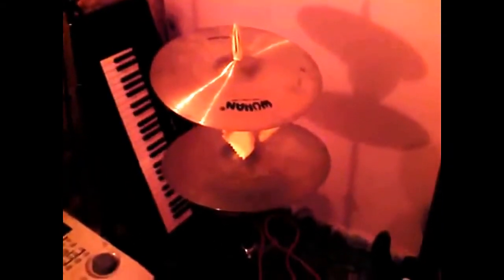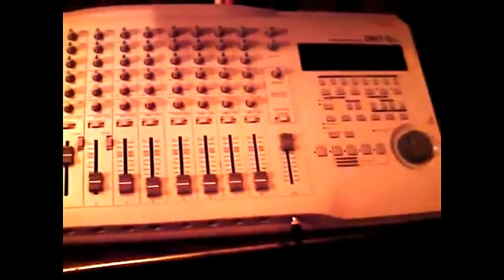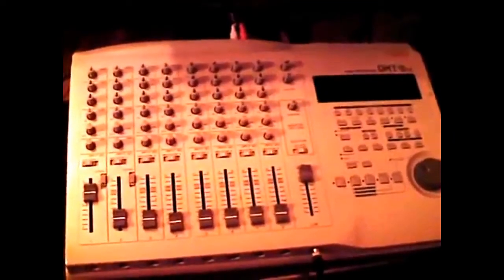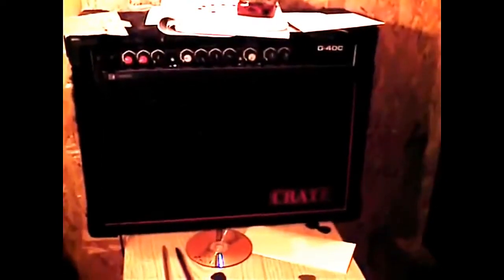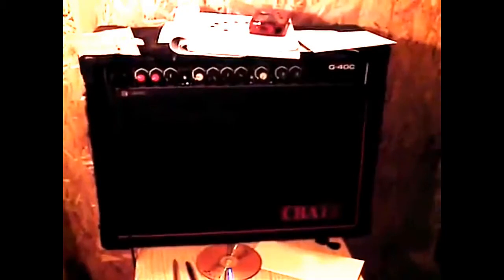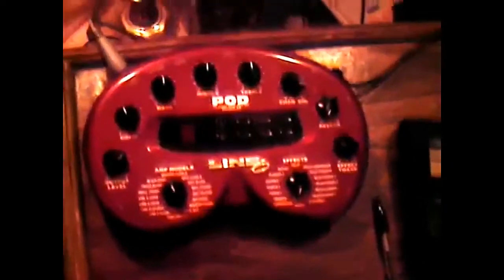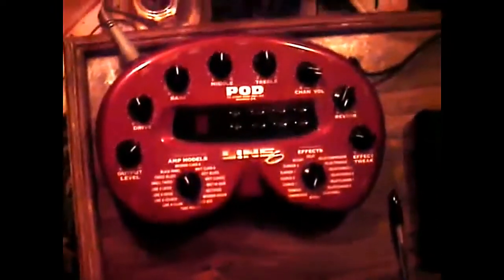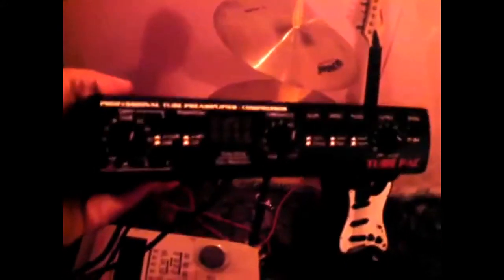2008 lo-fi recording set up